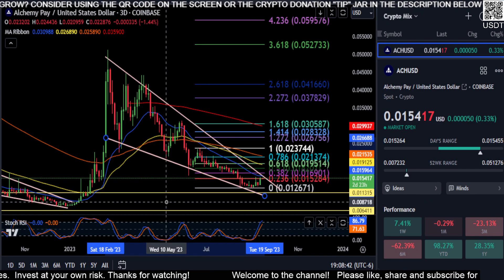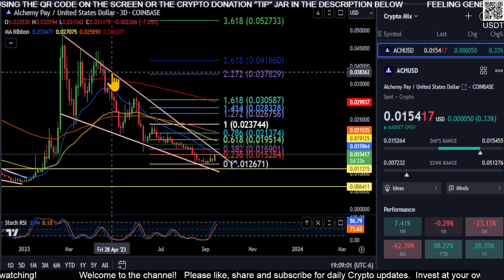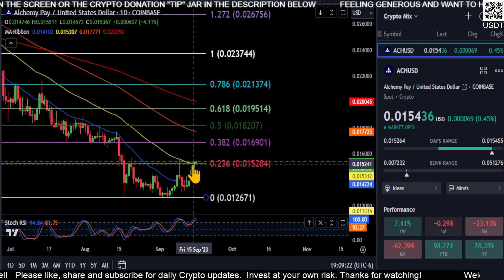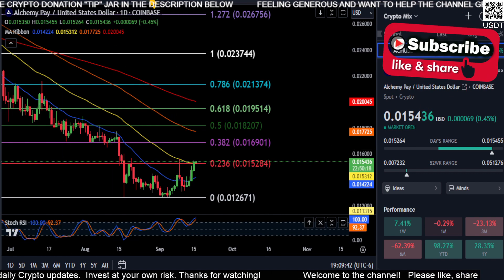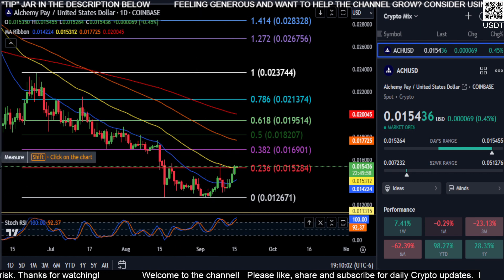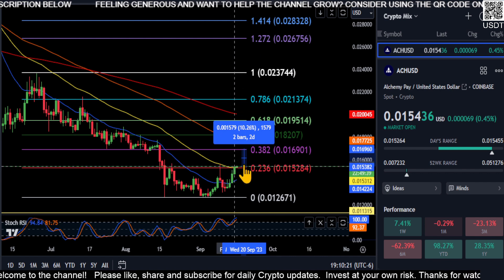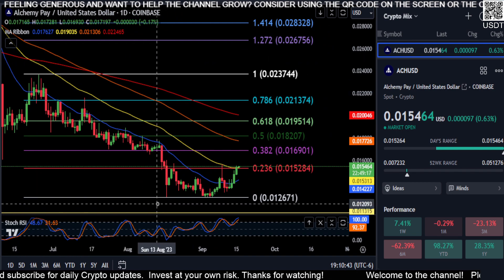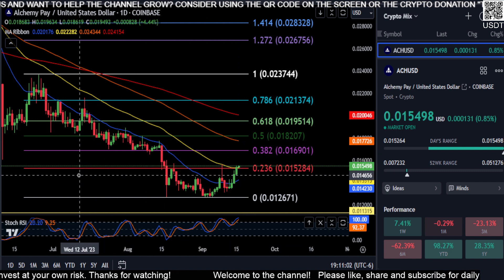Another step in the right direction for ACH!!? Alchemy Pay Daily Technical Analysis 2023 Crypto